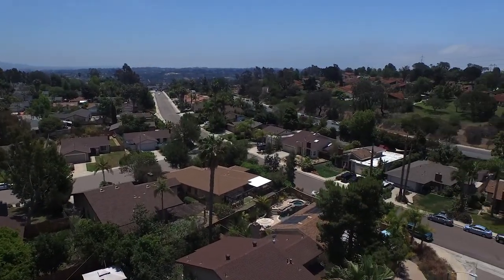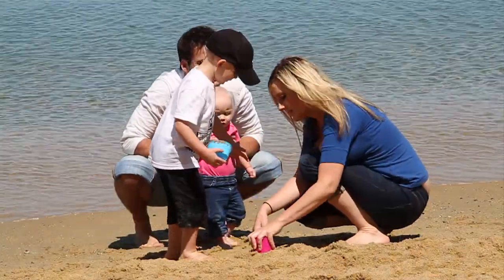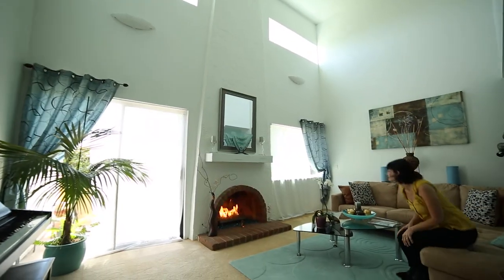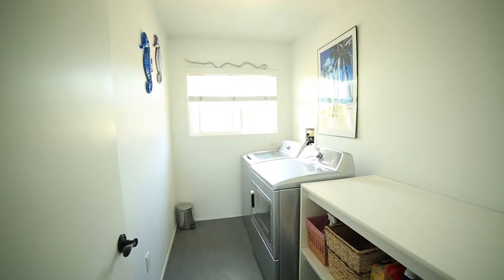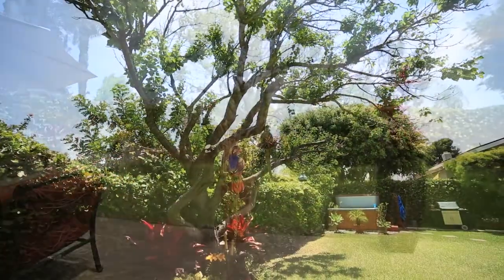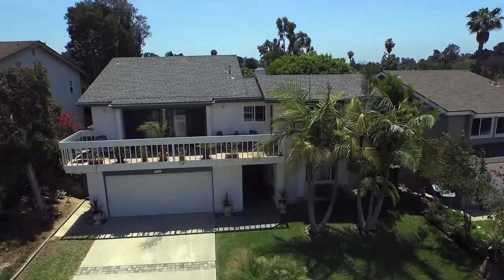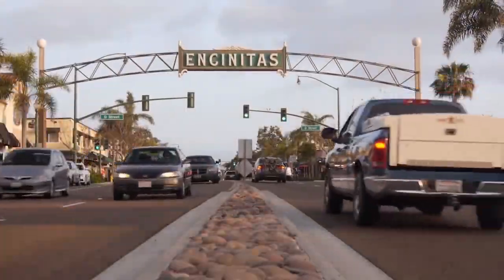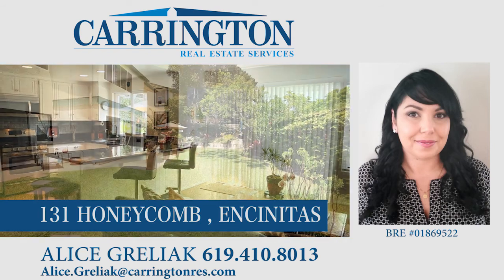131 Honeycomb Court, Encinitas, CA 92024 Home for Sale in Encinitas, CA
Welcome to your new dream home in the wonderful neighborhood of Village Park that includes a community pool, tennis courts, and park areas to enjoy.  Sit back and relax in your mature landscaped back yard patio enjoying the views of the hot air balloons throughout the week or enjoy the hot tub!  Enjoy the sunset views off the west facing balcony on the front of the house that is shared by 2 upstairs bedrooms and the oversized bonus room/gym.  Need a 1bed/1bath on the first floor..this house has is.  1st floor bedroom currently being used as an office is 16x16!!! and has a private entry into the downstairs full bath. Formal living room has a fireplace and soaring vaulted ceilings.  Kitchen has been updated with light and bright white cabinets with plenty of storage space, granite counters, and stainless steel appliances. Enjoy the overhanging bar seating that opens into the family room area.  Separate dining room.  Laminate floors through out downstairs area. Master Suite has vaulted ceiling with sitting area and walk in closet.  Master bath includes over-sized walk in shower with dual shower fixtures and a motorized sky-lite to give natural light in the shower.  Tile used in shower were imported from Italy. All secondary bedrooms are a good size!